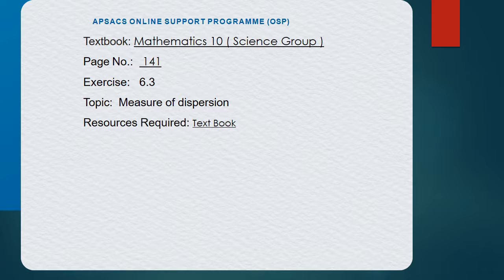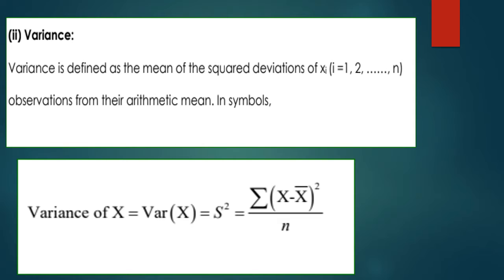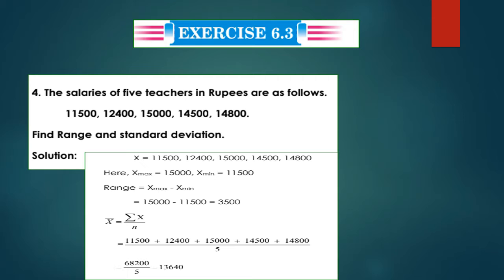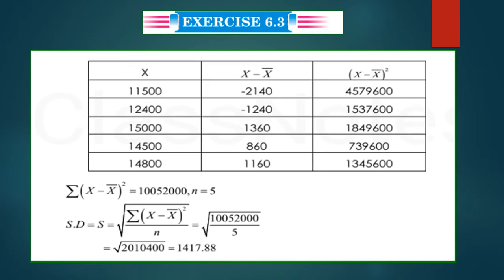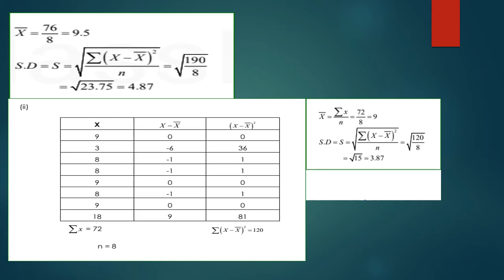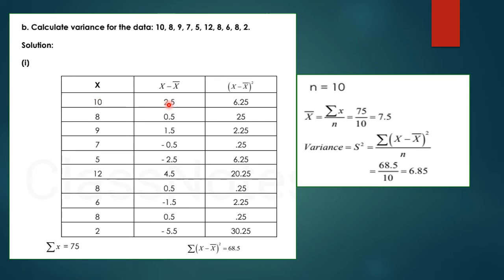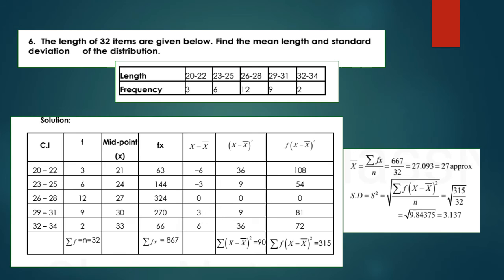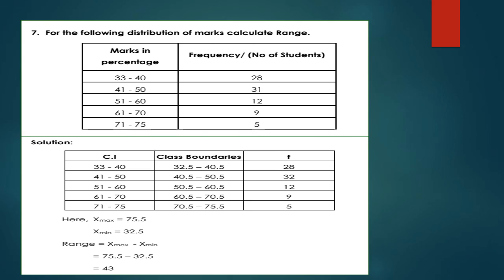Mathematics 10|Measure of dispersion|Ex 6.3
Class 10
Subject
Chapter 6: Basic Statistics
Topic: Measure of dispersion
Exercise: 6.3